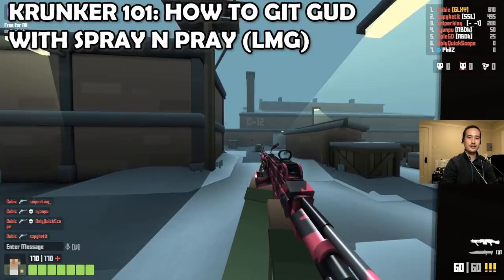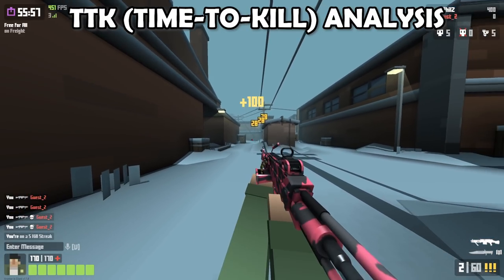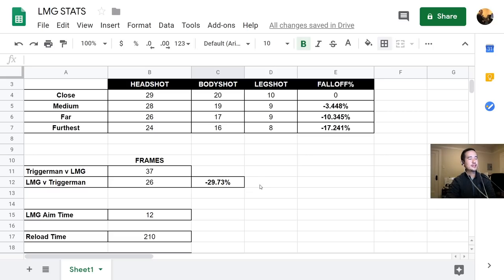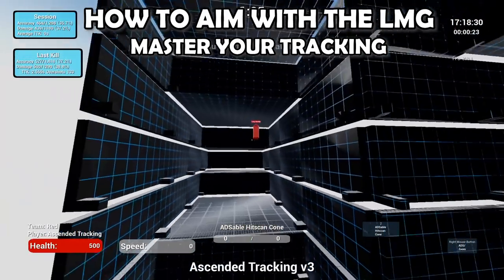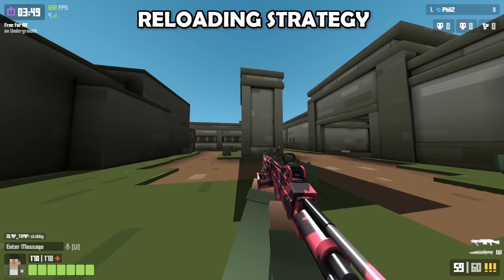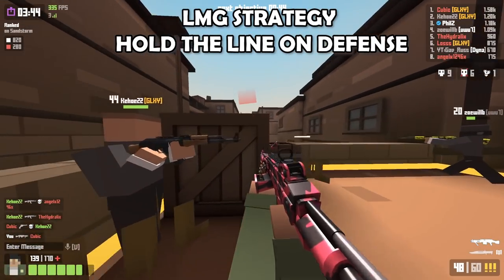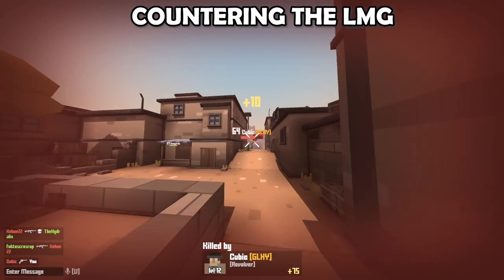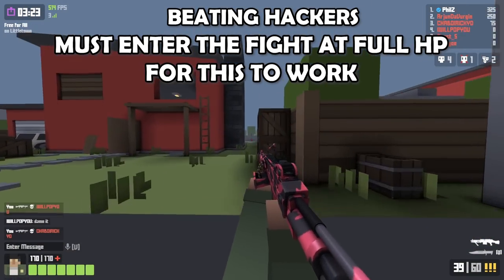Krunker 101: How to GIT GUD with Spray N Pray/LMG (and beat hackers)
00:00 Introduction
00:40 A Look into LMG Stats
01:07 Time-to-Kill (TTK) Analysis
01:28 LMG Aim Time, Pullout Delay, and Reload Time
03:00 How to Aim with LMG
03:48 Movement with LMG
04:40 Reloading the LMG
05:05 Gameplay Strategy
06:33 Matchups and Counters
07:48 Beating Hackers with LMG
08:24 Closing Thoughts